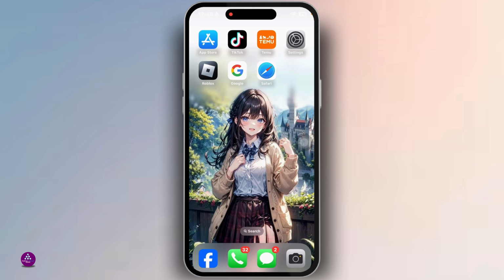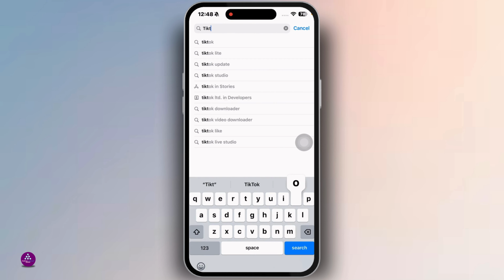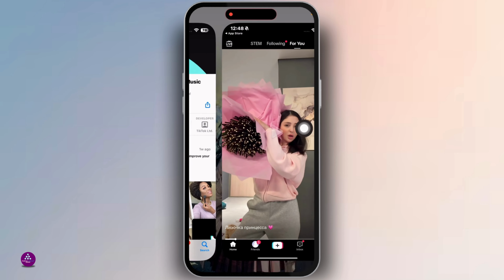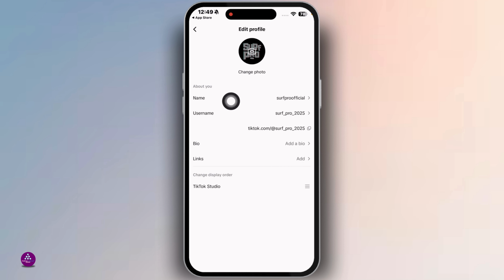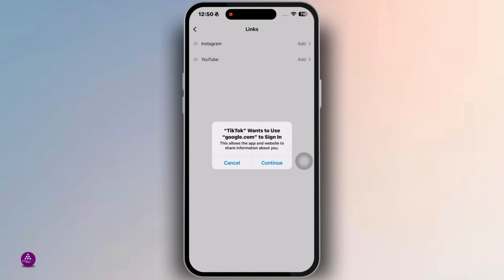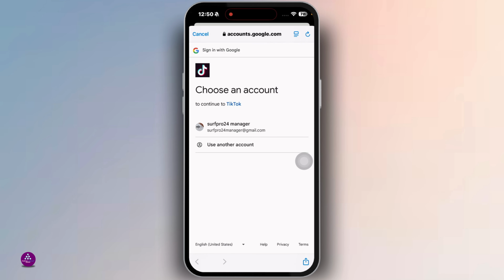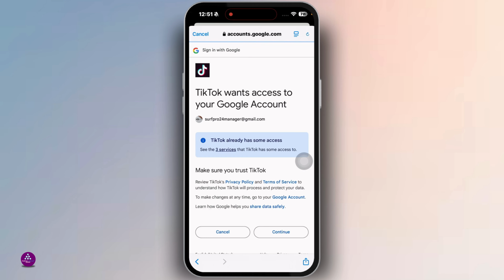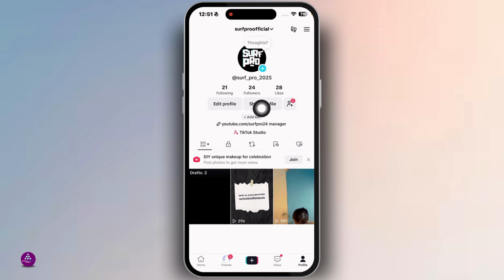How to Add Link in TikTok Bio in 2025!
Want To Add A Clickable Link To Your TikTok Bio? This Guide Will Walk You Through The Step-By-Step Process To Enable The Website Link Feature And Add A URL To Your Profile.

Timestamps
00:00 – Introduction To Adding a Link In TikTok Bio
00:10 – Step-By-Step Guide To Enabling And Adding A Link